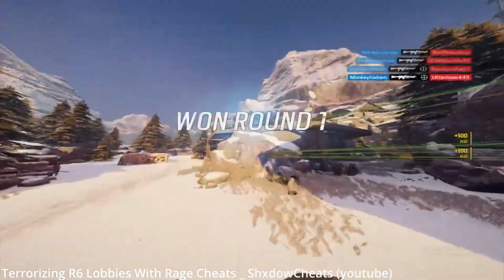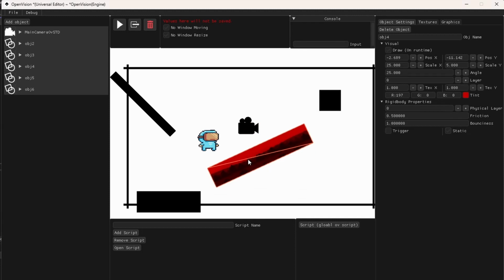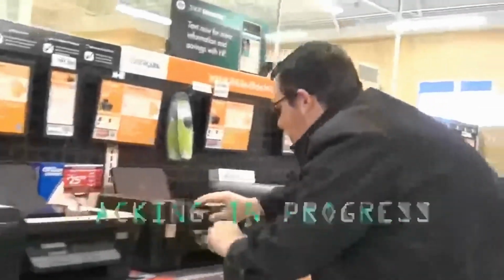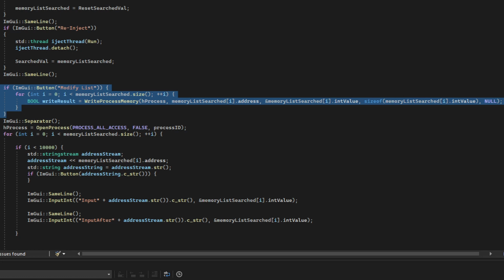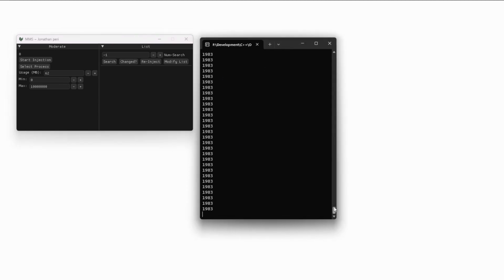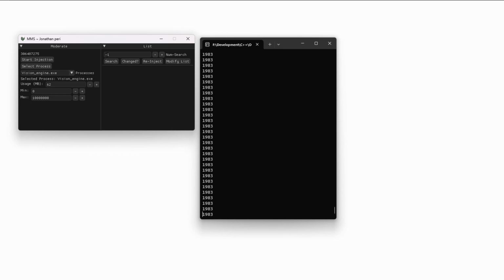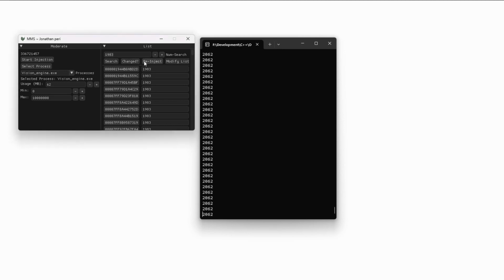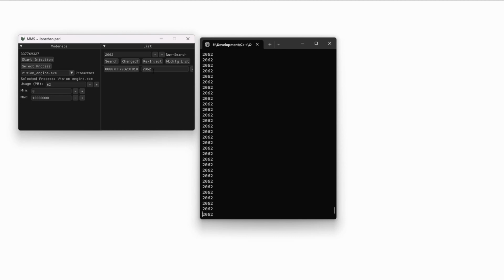Creating a Cheat Engine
So we decided to program a software cheating engine using the c plus plus programing language.